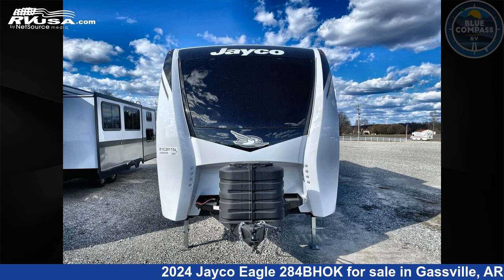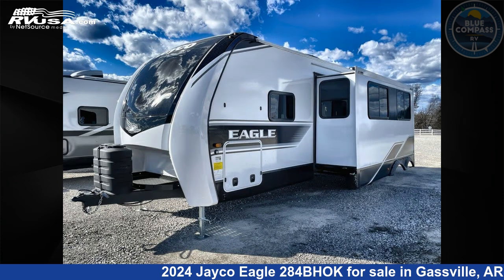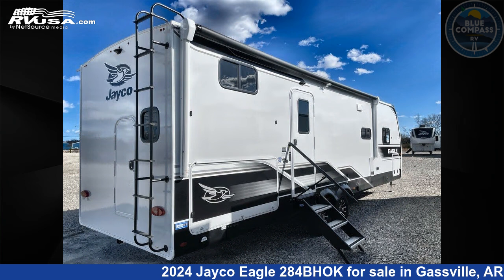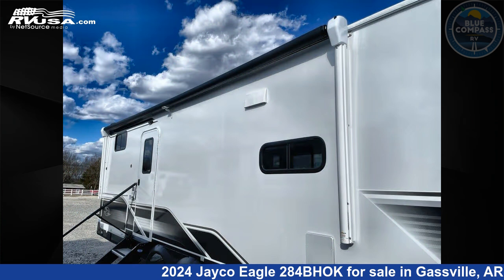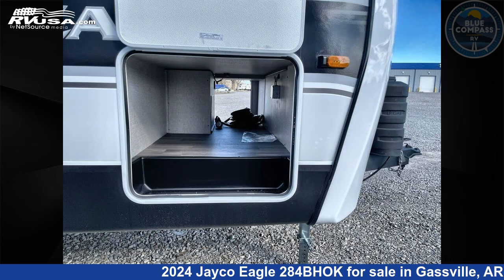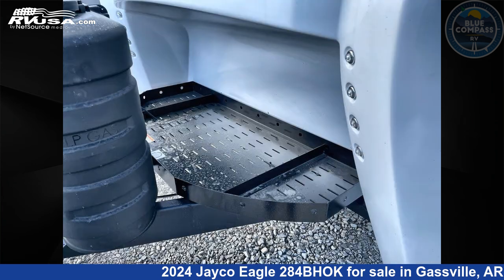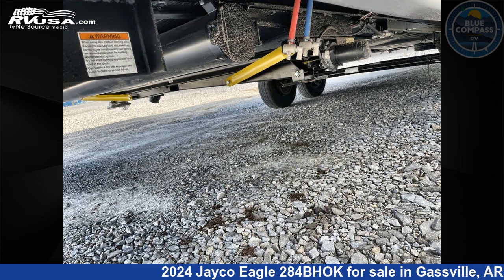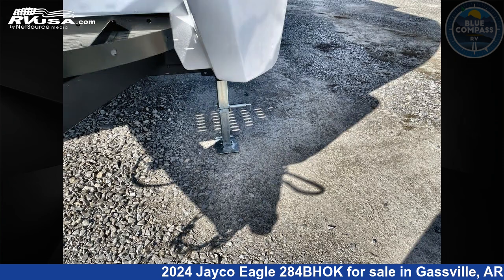Amazing 2024 Jayco Eagle 284BHOK Travel Trailer RV For Sale in Gassville, AR | RVUSA.com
This 2024 Jayco Eagle 284BHOK is a Travel Trailer RV. It is located in Gassville, AR 72635 and is offered for sale by Blue Compass RV Gassville. This New Jayco Is 34' 0" in length and features sleeps 10, Slideout, and 81 gal fresh water capacity. The floorplan layout of this Travel Trailer features Bunkhouse, Front Bedroom, Outdoor Kitchen, U-Shaped Dinette.